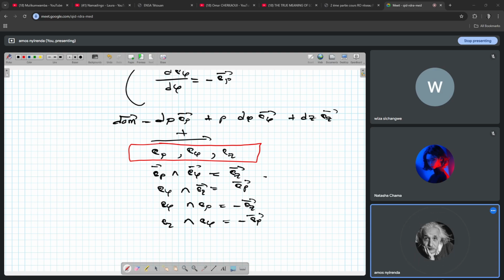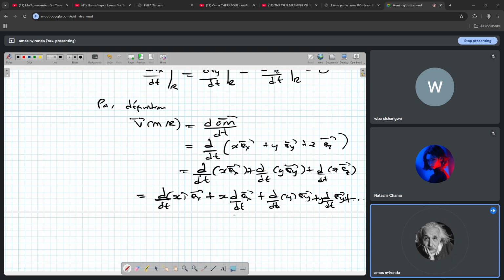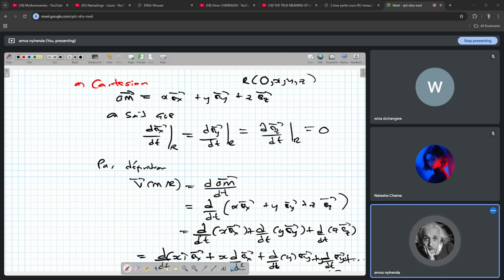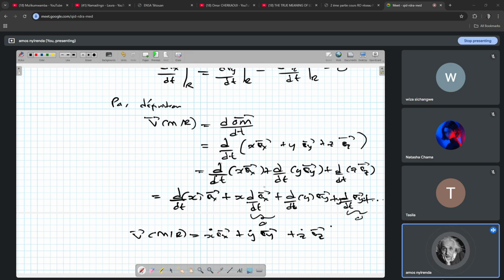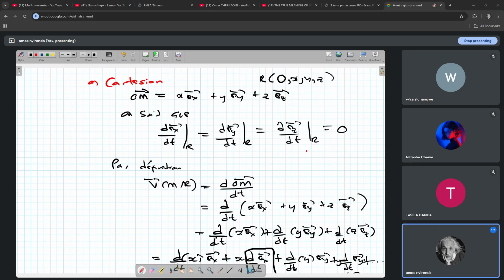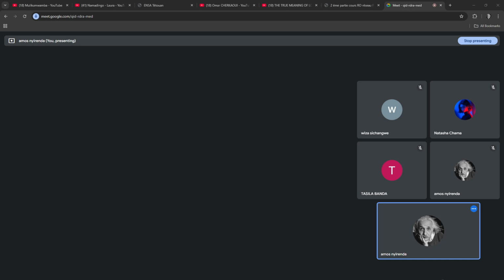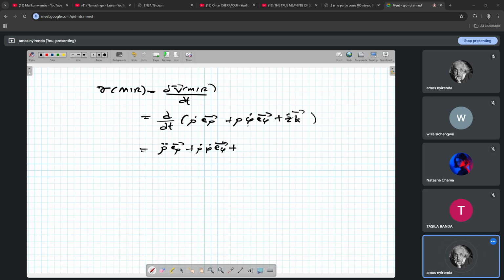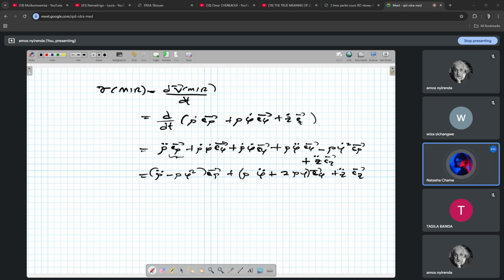Mécanique du Point Matériel: Part 3